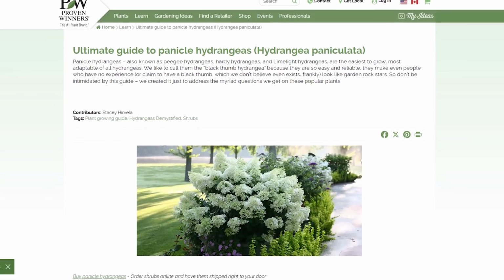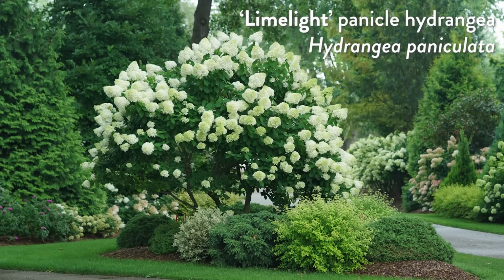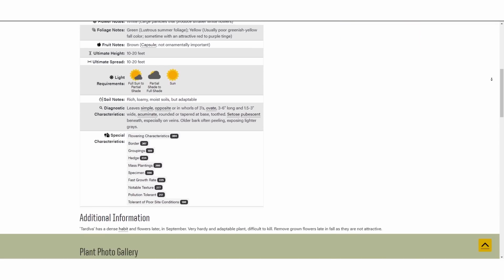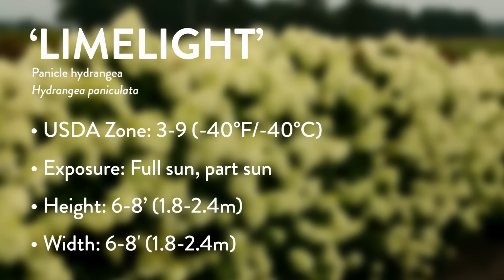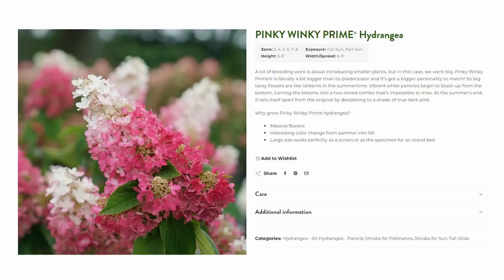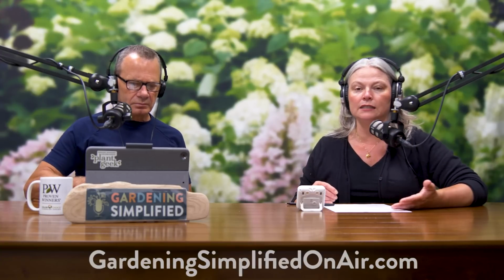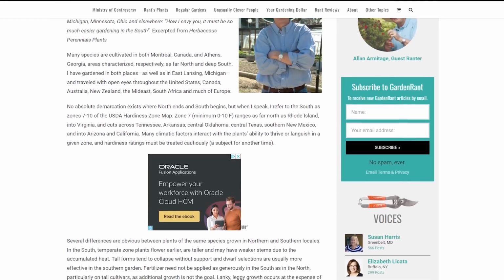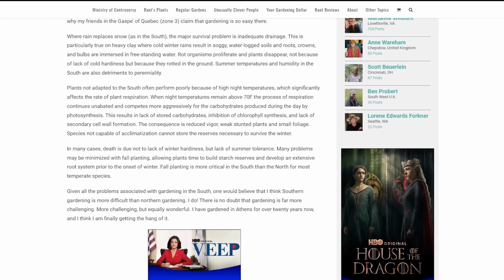In Praise of Panicle Hydrangeas | South vs North Gardening with Dr. Allan Armitage | 101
Panicle hydrangeas are dominating the landscape right now - learn just how easy to grow they really are. Plus, an interview with Dr. Allan Armitage on gardening in the North vs. South.

Have a question you want to be answered? Send them our way! Stacey and Rick will answer them on the show.